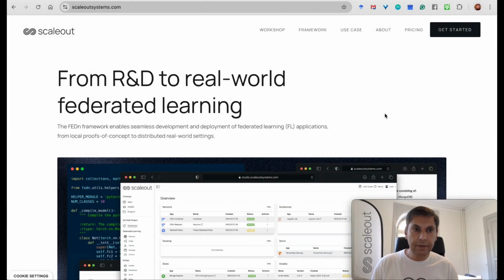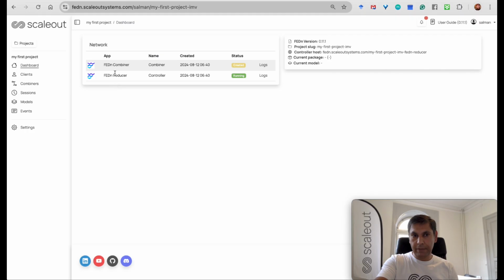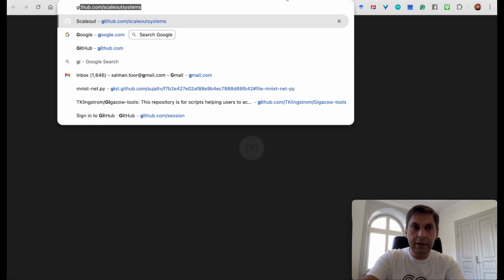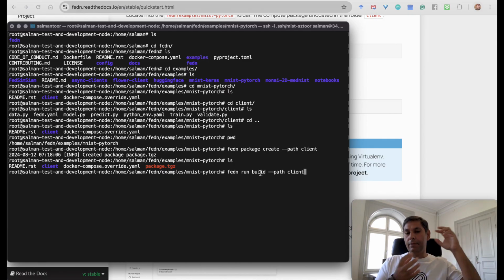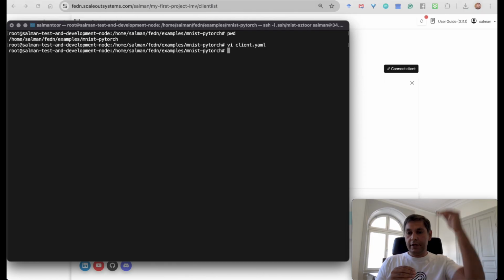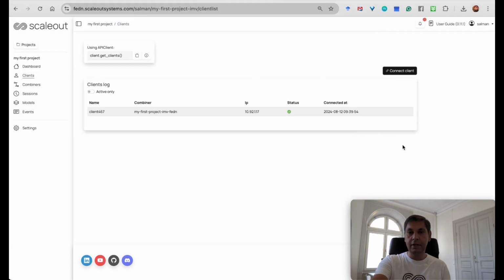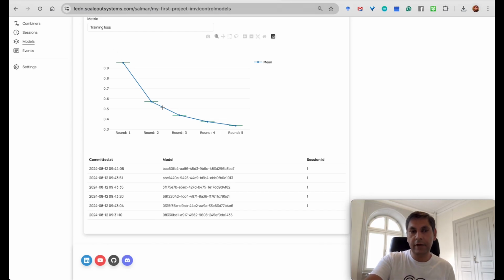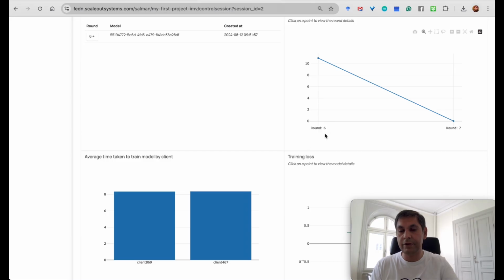Getting Started with FEDn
This video covers the following three sections related to the FEDn framework:

1 - Where to find information about the FEDn framework.
2 - A step-by-step guide to your first federated machine learning project using the FEDn framework.
3 - The terminologies used in the FEDn framework.

FEDn Studio is the first public FL SaaS that offers free access to all academic and personal FL projects. Every month, we organize a free online workshop to discuss concepts related to federated learning and include a hands-on session where we jointly train a model using the FEDn framework.